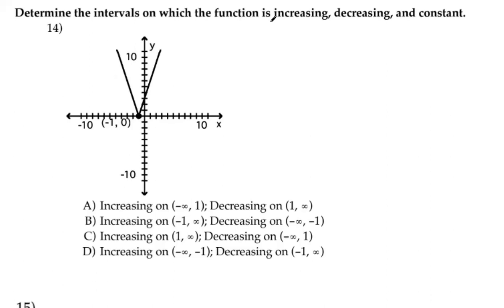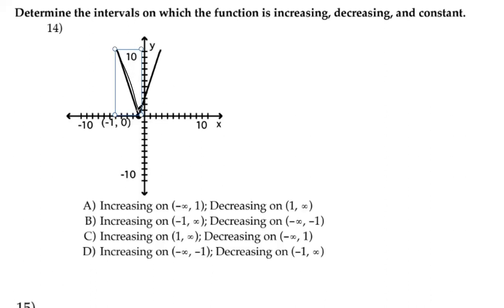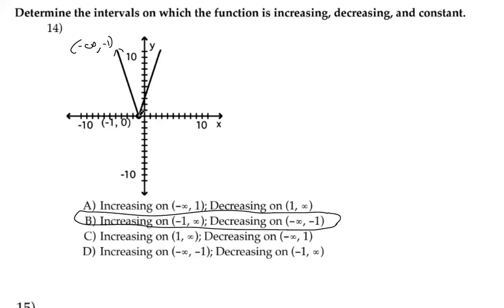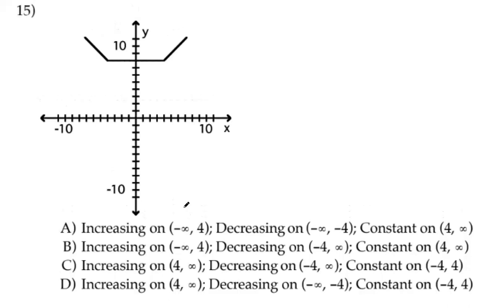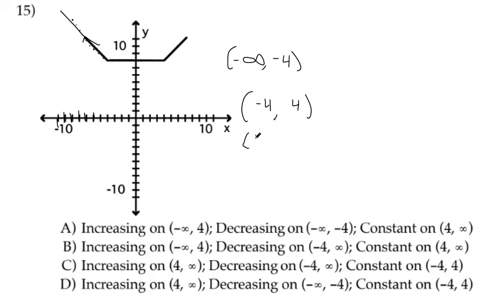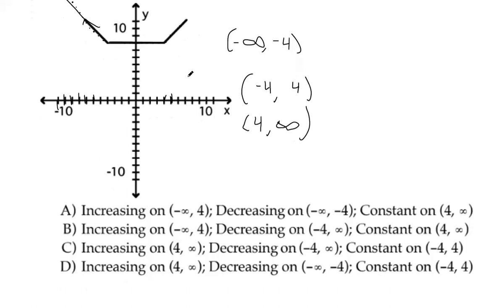Identify Increasing and Decreasing Intervals